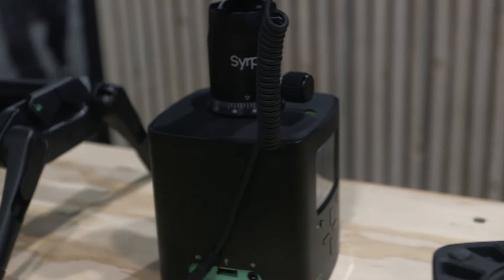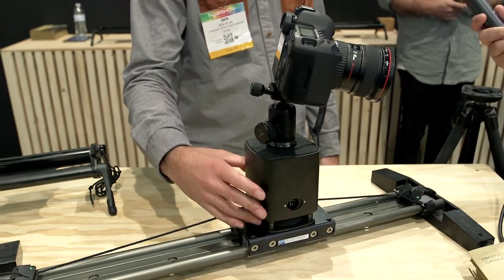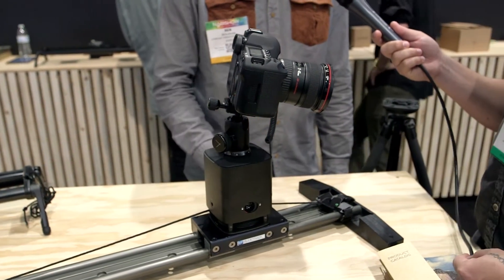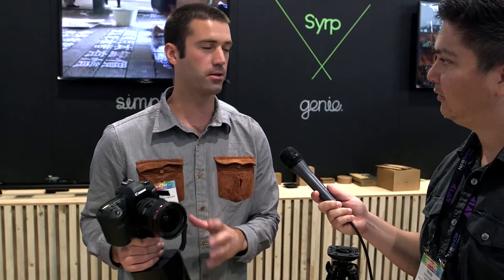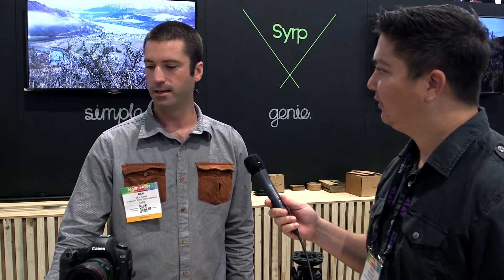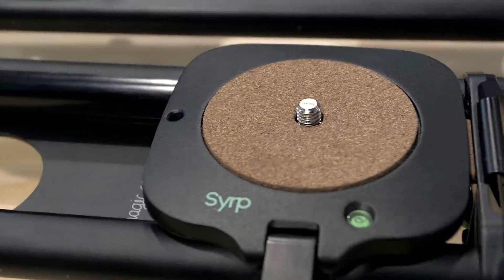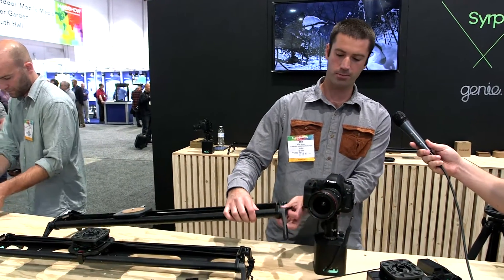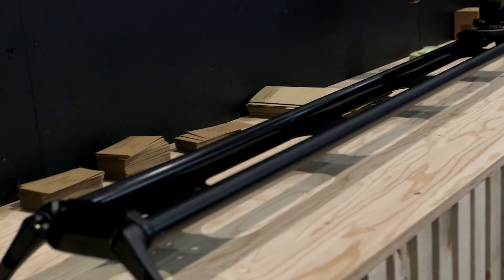Syrp at NAB 2014 ~ Genie System & Magic Carpet Slider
Syrp's flagship product is the Genie. The Genie brings motion control to the masses with exceptionally easy setup and useability.

At the SYRP booth at the National Association of Broadcasters (NAB) Show 2014 in Las Vegas, Nevada, Ben Ryan was kind enough to show us the new sliders that SYRP has released to work with the SYRP Genie - motion control system and image capture for timelapse photography + more!